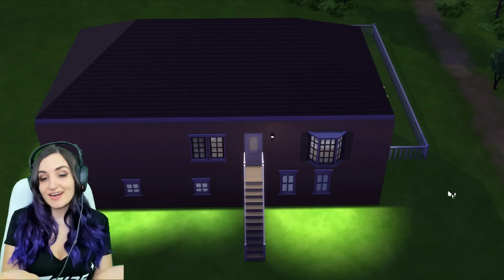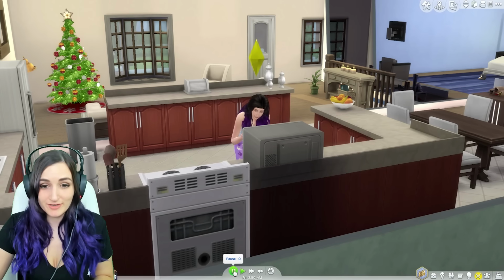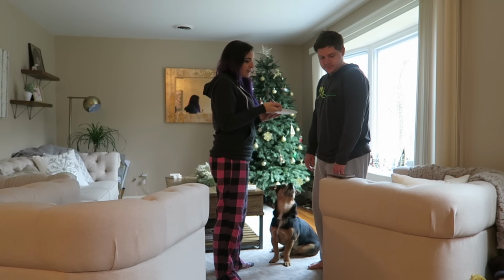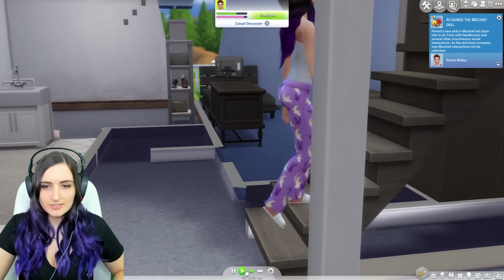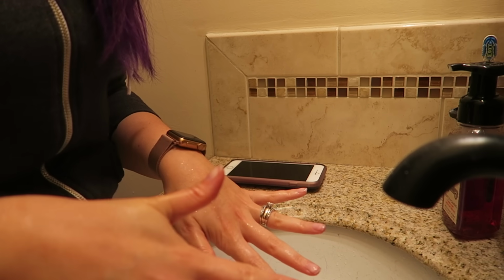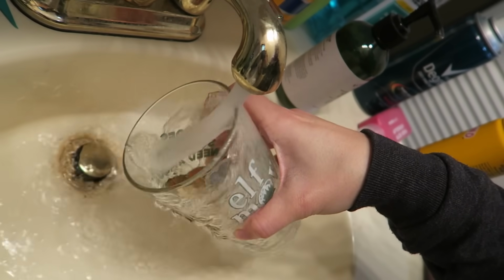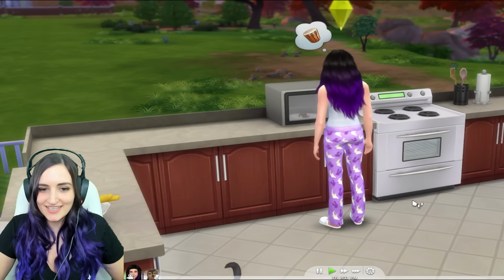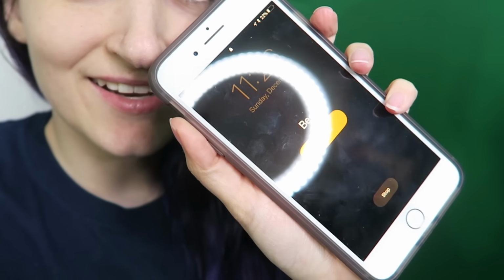24 HOUR Living As My Sim Challenge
Today I'm living as my Sim for 24 Hours. I let a Sim version of me do whatever she wanted for 24 hours and tried to copy her every move...